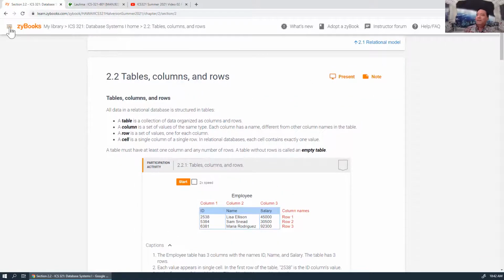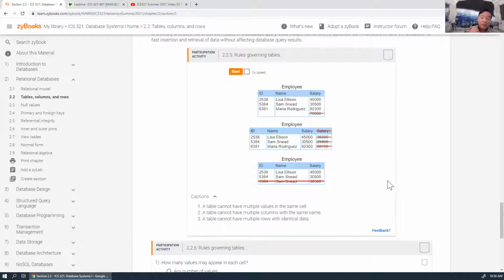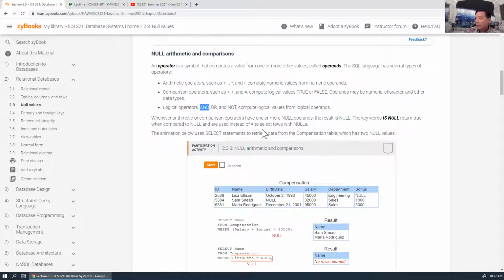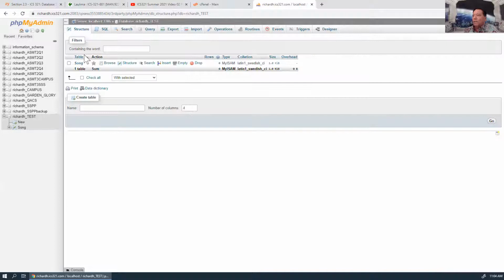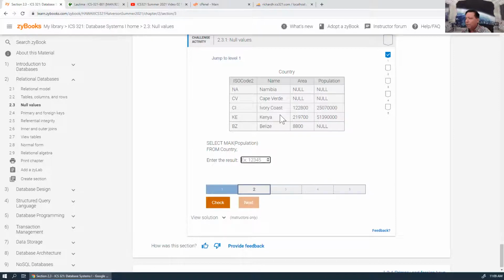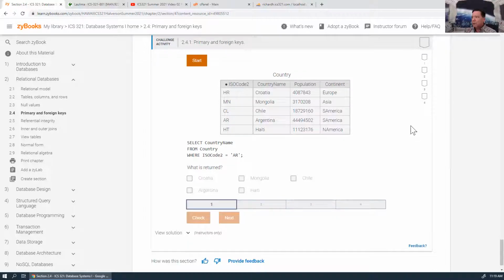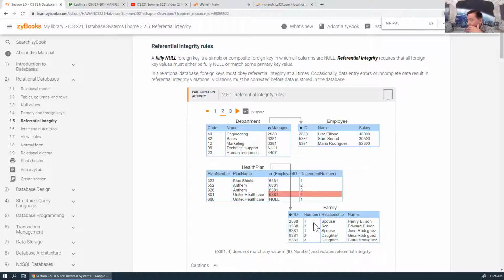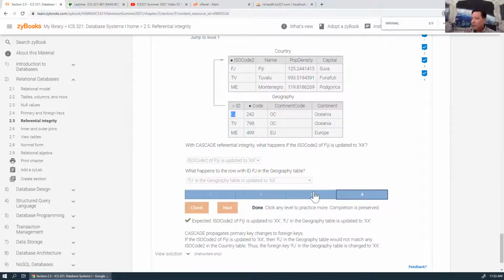ICS321 Video 03 Summer 2021 Chapter 2